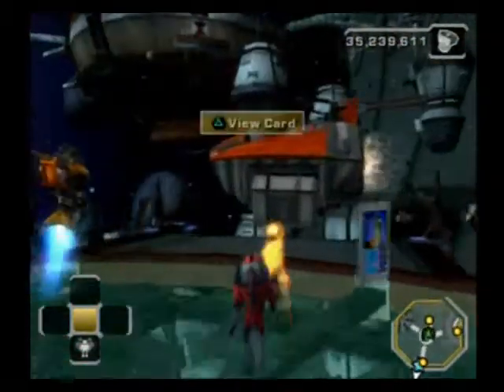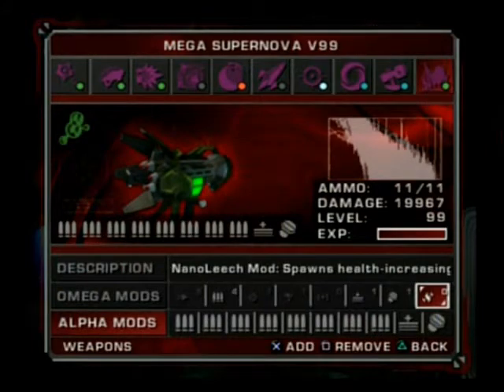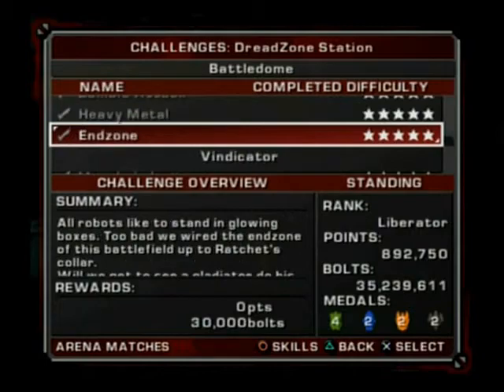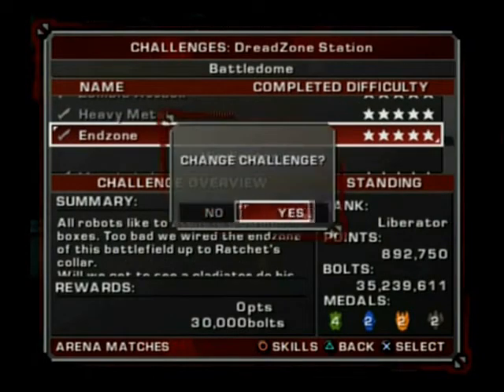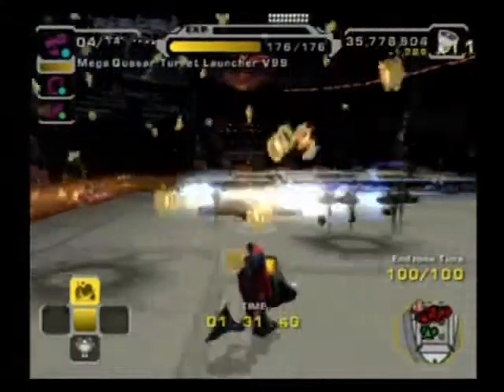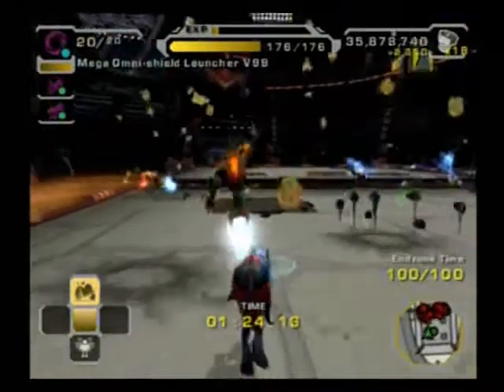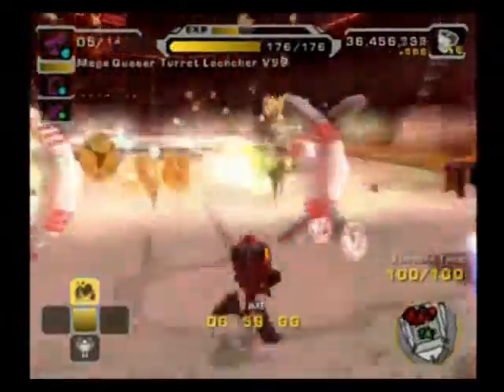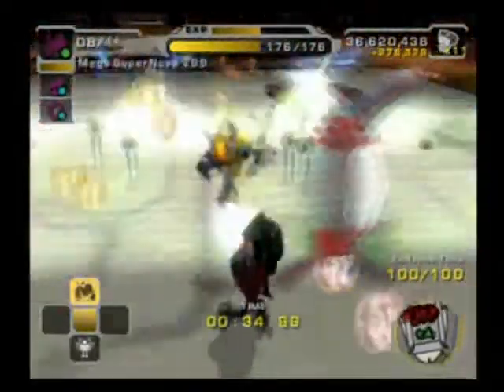Hacker Hints 2: Bolt Magnet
A tip for an easy way to get bolts very quickly in Ratchet: Deadlocked.